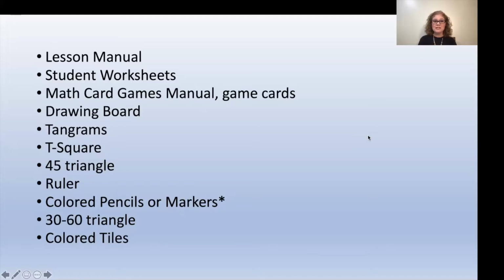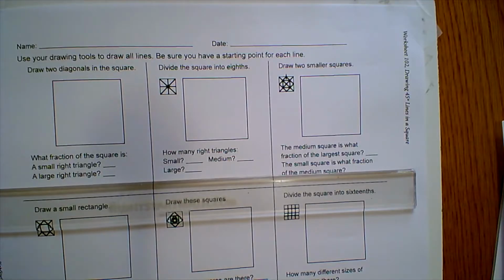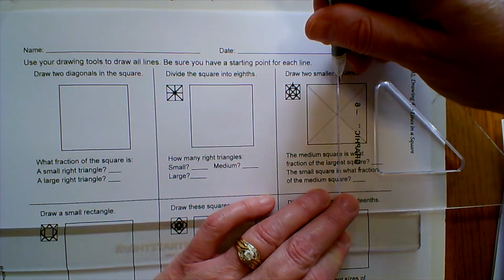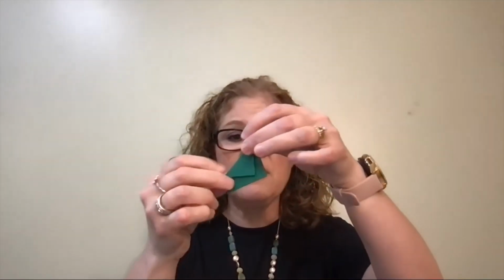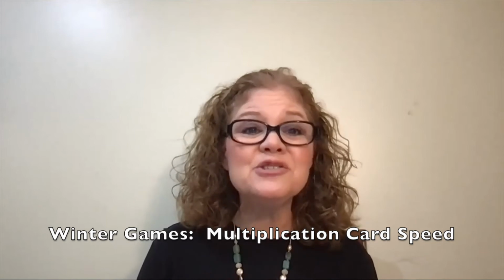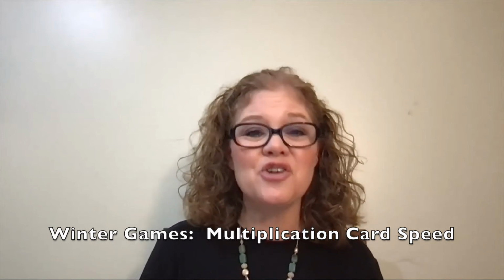RS2 Level D Overview: Lessons 125 to 128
Rachel will provide guidance on teaching Lessons 125 to 128 in Level D, second edition. She will provide you with a list of supplies you need as well as walk through nuances of the lessons.